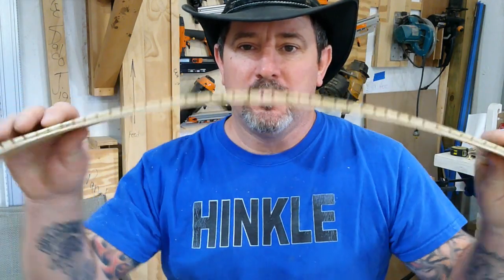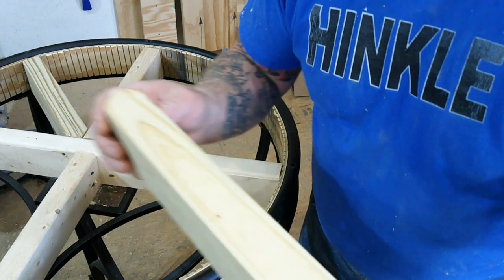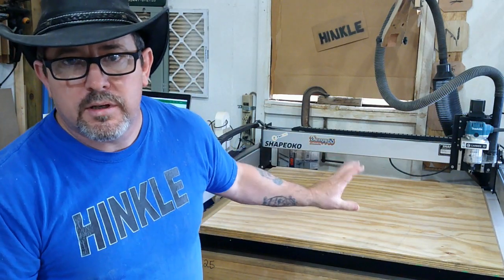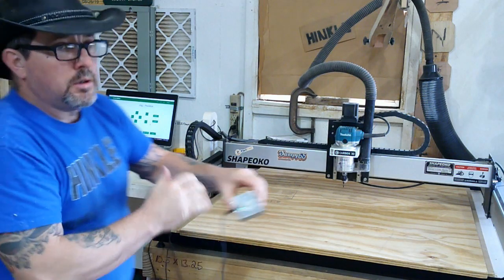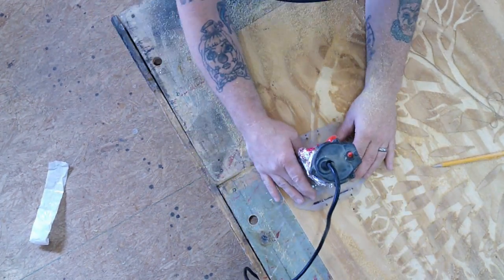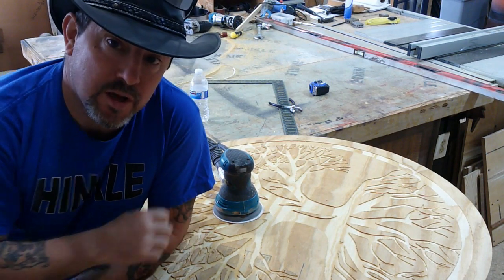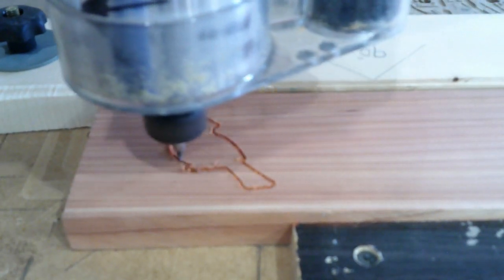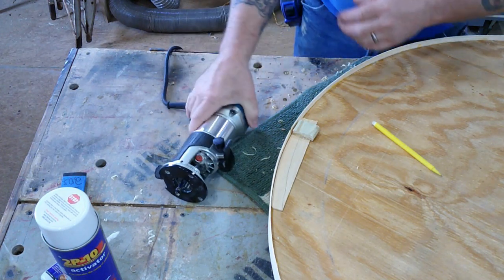When trash becomes treasure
IN THIS VIDEO I SALVAGE A BROKEN TABLE THAT WAS BEING THROWN AWAY FOR SCRAP I USE CARVECO AND MY SHAPEOKO TO GIVE THIS PEICE A NEW LIFE